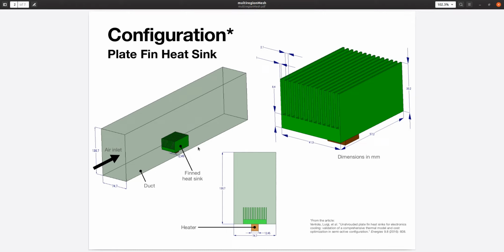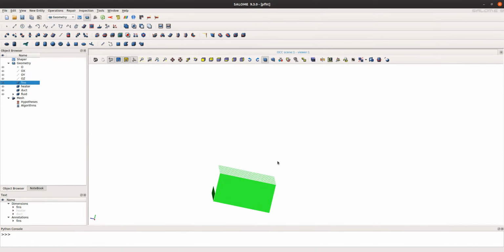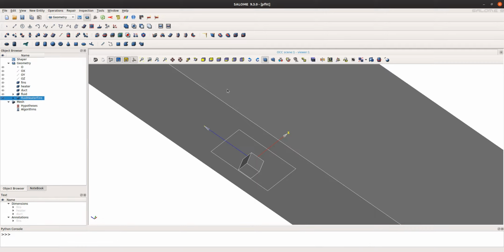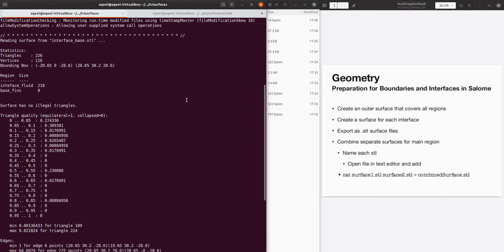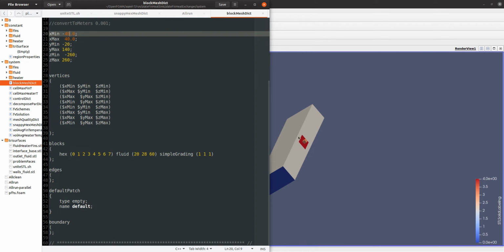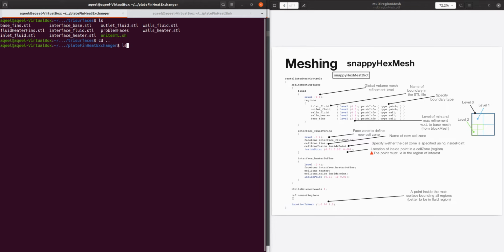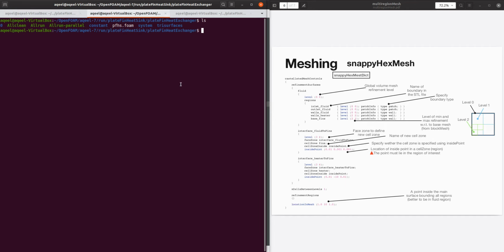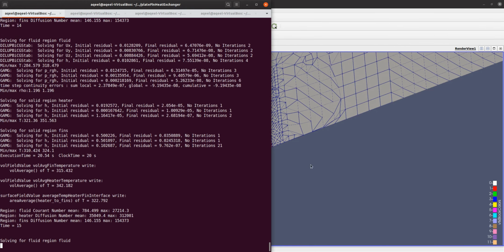Multi-region mesh using snappyHexMesh and OpenFOAM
Multi-region mesh using snappyHexMesh for OpenFOAM.
For conjugate heat transfer or other multi-region solver.

Surface files preparation (0:00)
snappyHexMeshDict parameters (9:49)
Running in parallel (20:16)
Region based refinement (23:13)